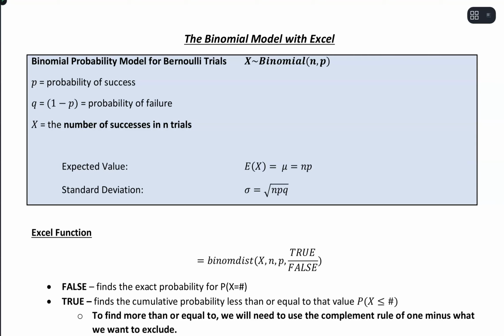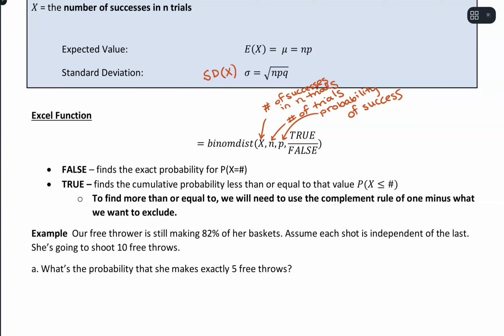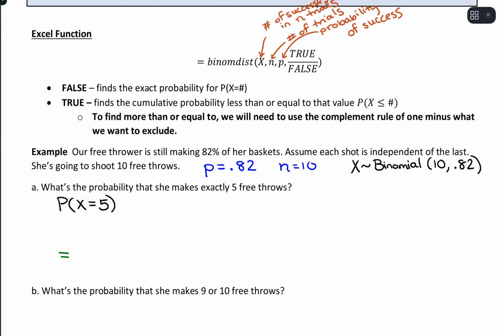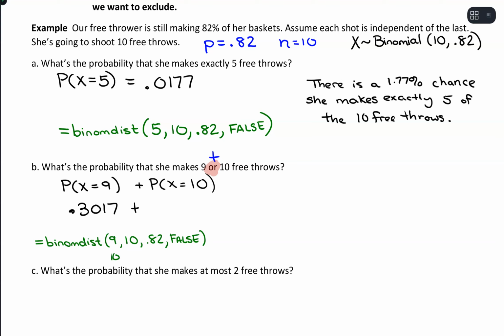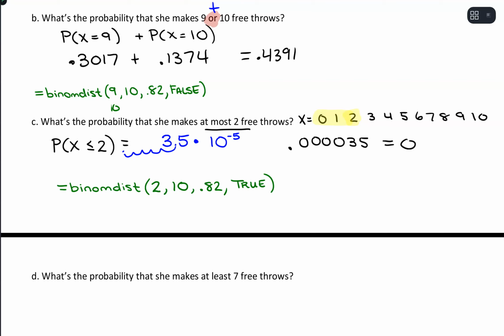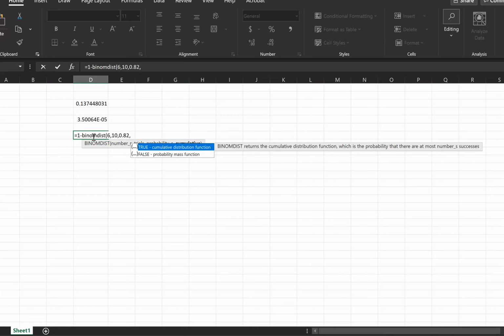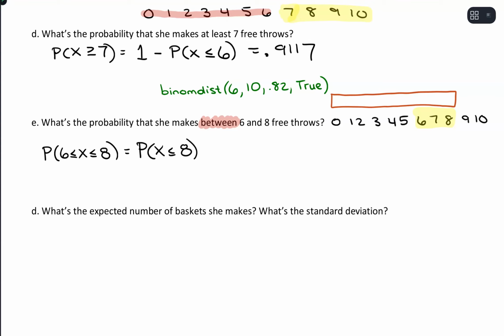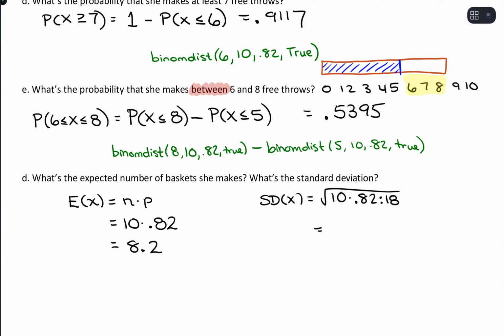The Binomial Model with Excel